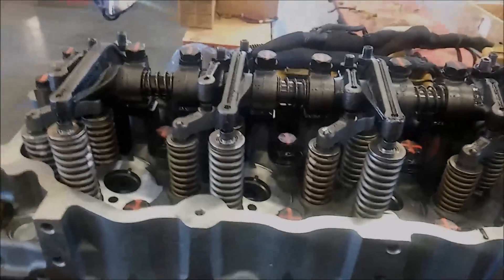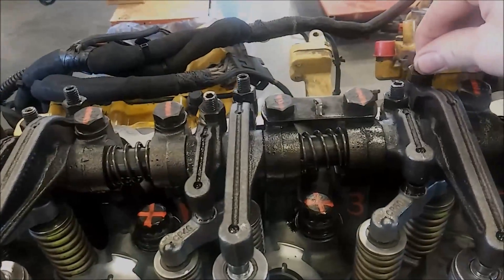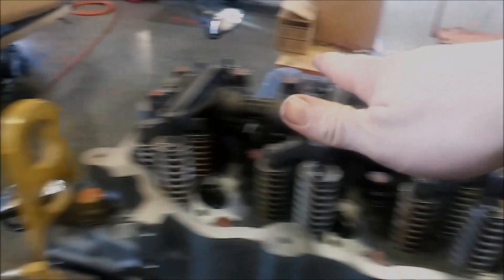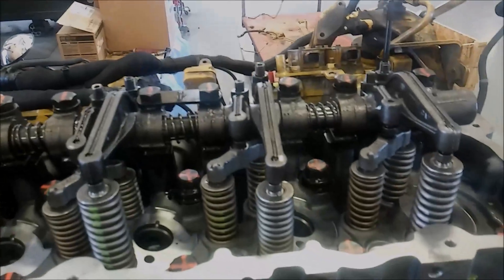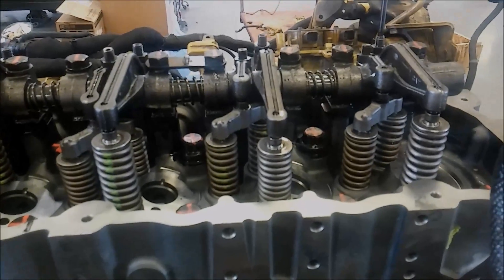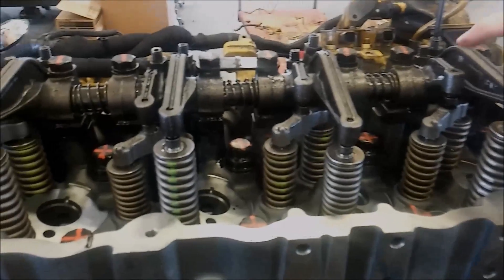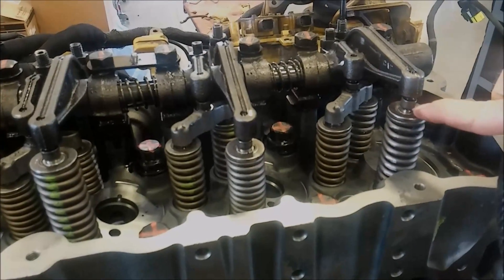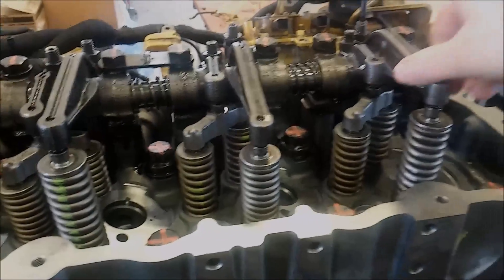How to Adjust a Cat Overhead Valve Adjustment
Diesel valve train adjustments seem like voodoo to many people, but it isn't too complicated.  This video will go over the fundamentals of performing a Cat overhead adjustment for the intake and exhaust valves.  Did this video help you save time or money?